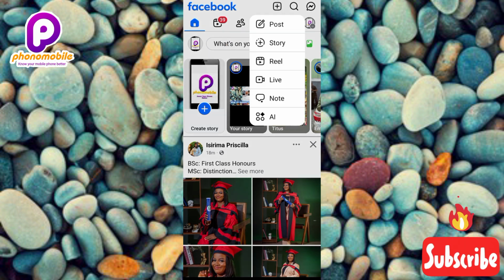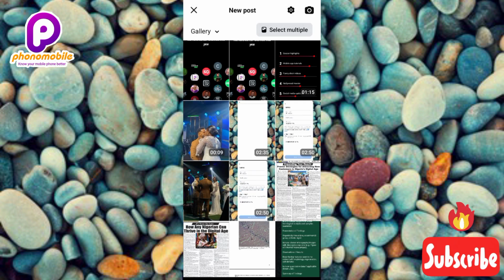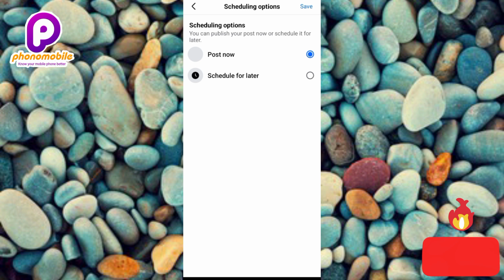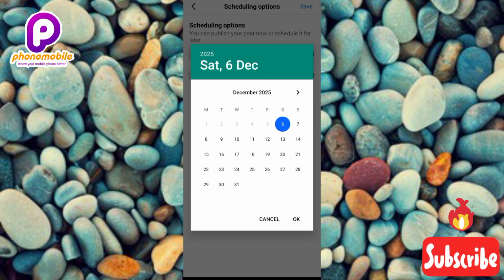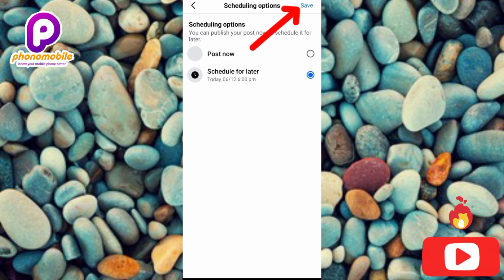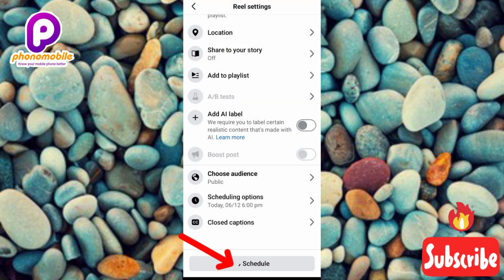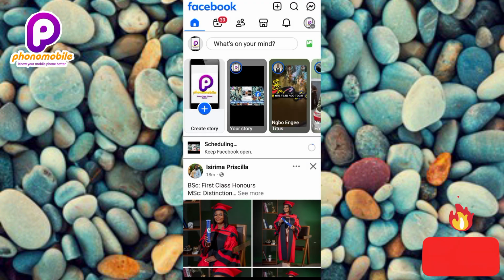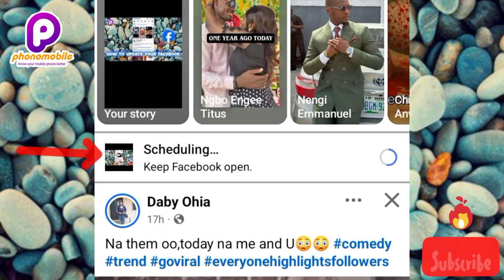How to Schedule Posts on Facebook (Mobile Full Guide)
In this video, I will show you how to schedule a Facebook post on mobile, step-by-step. Whether you want to schedule posts for your Facebook page or your professional profile, this tutorial explains the whole process in a simple way.

Scheduling Facebook posts allows you to plan your content ahead of time so your posts can publish automatically even when you’re offline or busy. This is perfect for content creators, business pages, influencers, and anyone who wants to stay active on Facebook without posting manually every day.

You will learn:
✔ how to schedule a post
✔ how to choose date and time
✔ how to edit scheduled posts
✔ how to delete or reschedule

Step 1 — Open Facebook App

Launch the Facebook app on your phone

Step 2 — Go to Your Page or Professional Profile

Tap your page or switch to Professional Mode if you haven’t already

Step 3 — Tap “Create Post”

Write your post normally

Step 4 — Tap “Schedule”

Before posting:
Tap ••• (More options)
Select Schedule

Step 5 — Choose Date and Time

Select the day and time you want the post to go live

Tap Save

Step 6 — Confirm and Schedule

Tap Schedule to finish

Your post will publish automatically at the selected time

How to Edit or Delete a Scheduled Post

Open your profile or page

Tap Professional Dashboard / Tools

Select Scheduled posts

Edit time or delete